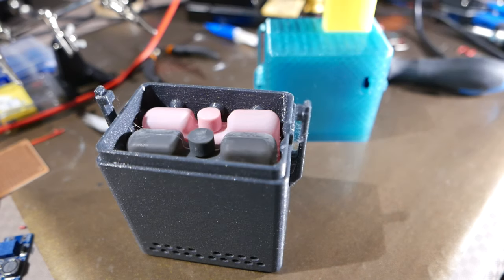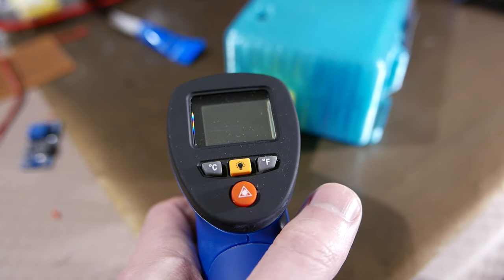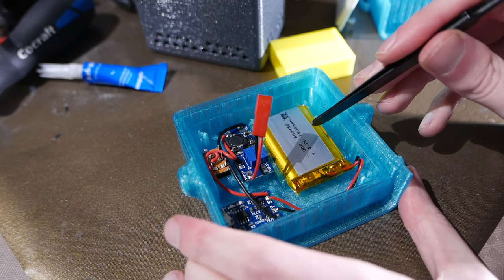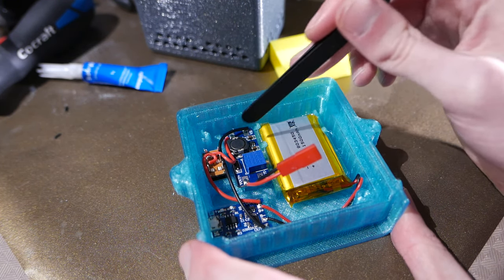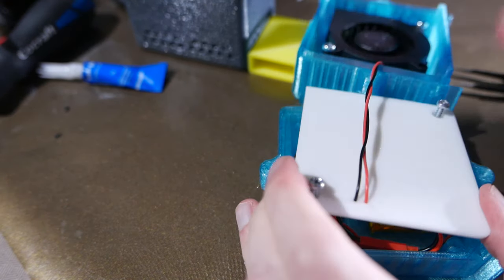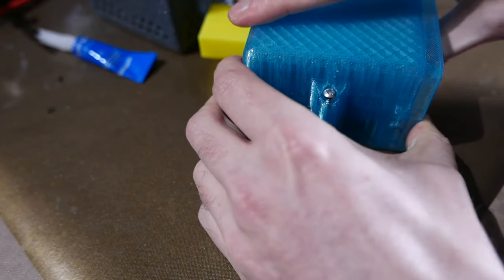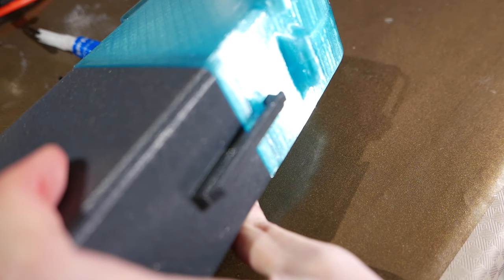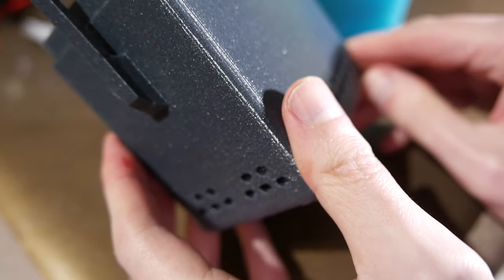Personal Cooler 3d Print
This is a personal cooler I designed during the heatwave. Sadly it took a while to finish and it's now frigid outside. Oh well. Maybe it could be used for heating.